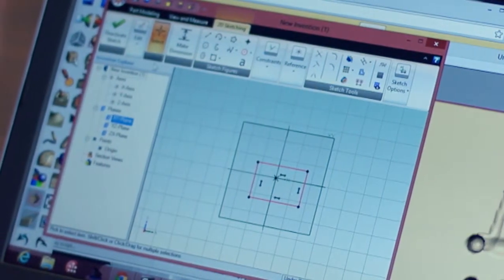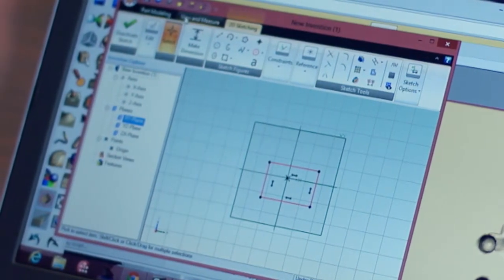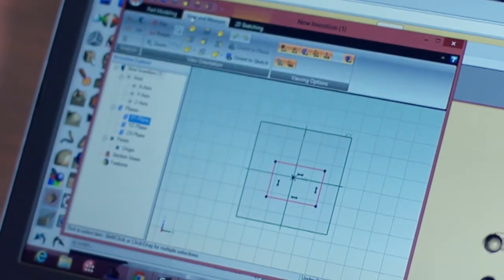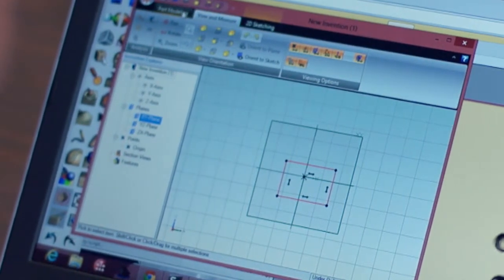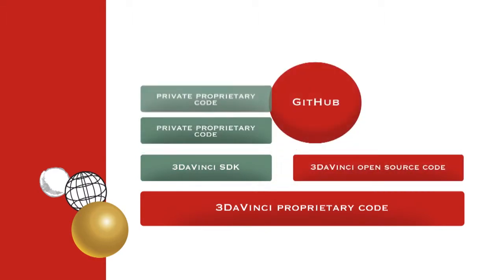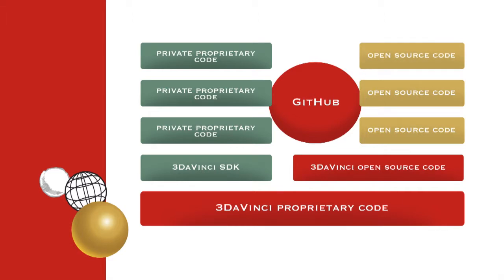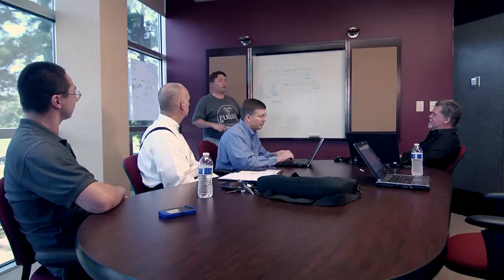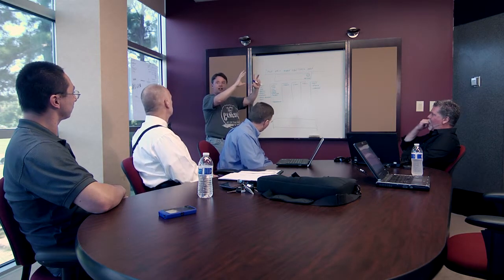3DaVinci-Easy to Use 3D Printing Software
Learn about 3DaVinci - an easy to learn, intuitive to use 3D CAD software application made specifically for 3D printers and average people -- created so you can bring ideas from your head to your hands.